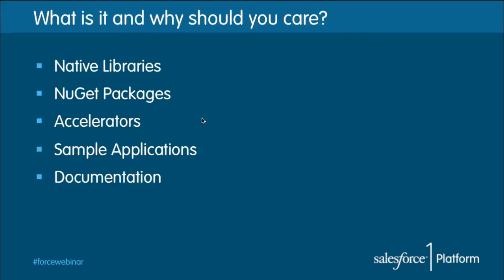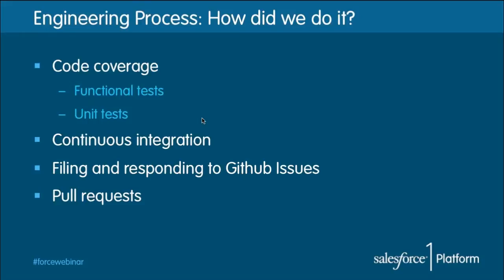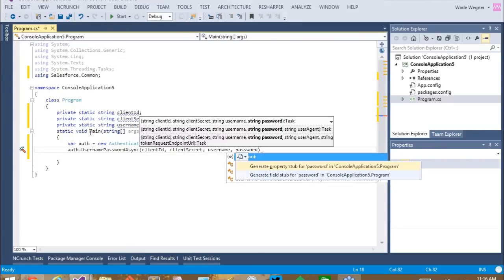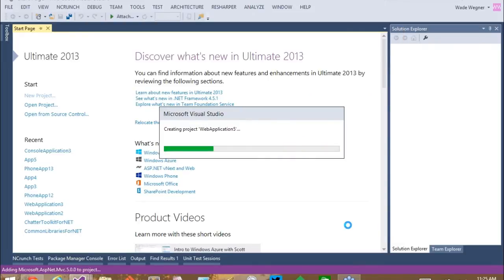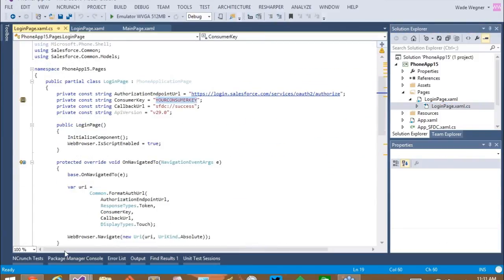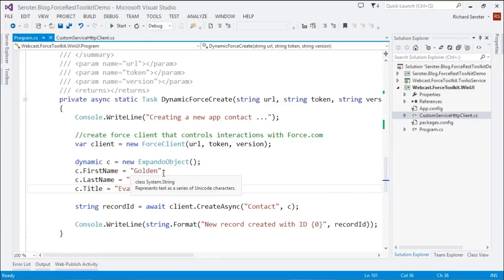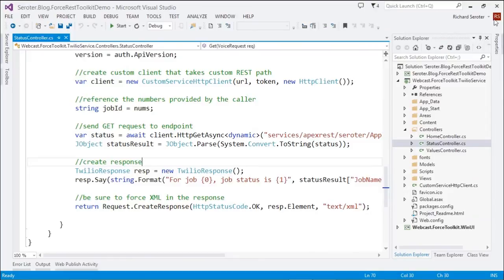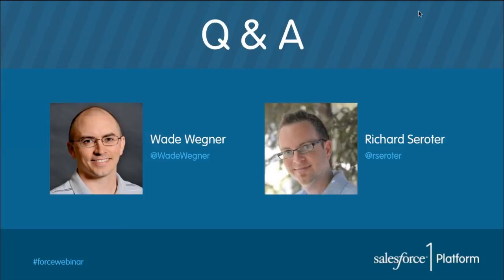Customer Centric Applications Using the Salesforce Toolkits for .NET Webinar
The Salesforce1 Platform was built with an API-first approach that allows developers to build amazing customer centric applications. To simplify this process for Microsoft .NET developers, we have built a set of toolkits that provide native libraries for the Salesforce1 APIs.

Join Wade Wegner, Senior Director of Platform Architecture for salesforce.com, as he explains why these toolkits were built, how they were built, and how to build applications with them. In this talk you'll learn about Dev/CI environments, NuGet packaging, targeting multiple platforms using the Portable Class Libraries, the Async and Await asynchronous design pattern, and much more. This talk is heavy in code and examples, so come on in and join us!

Key Takeaways

::Salesforce1 was built following an API first approach which enables 3rd party developers to build amazing customer centric applications.

::The Salesforce Toolkits for .NET provide native libraries that greatly simplifies the integration of the Salesforce1 Platform into .NET applications.

::You'll learn how to get starting building Windows 8, Windows Phone 8, and other .NET applications that interact directly with the Salesforce1 APIs.

Intended Audience: Developers and architects